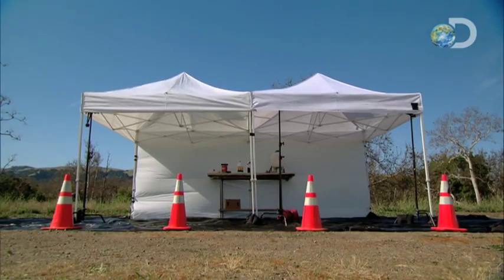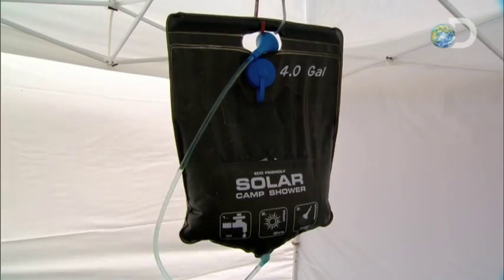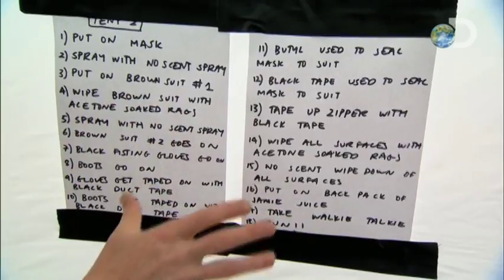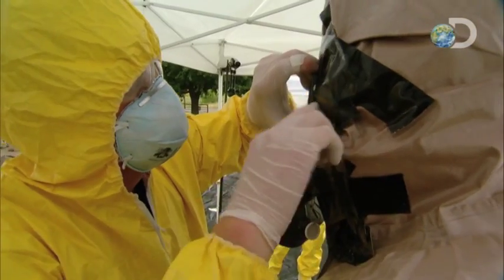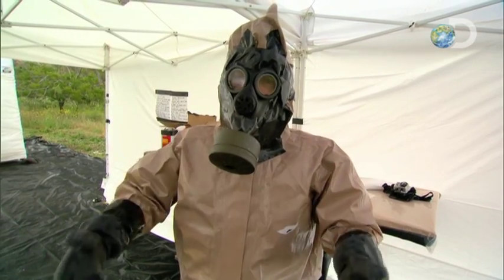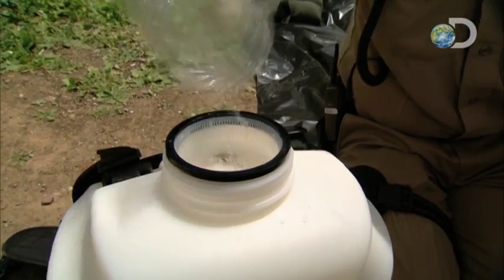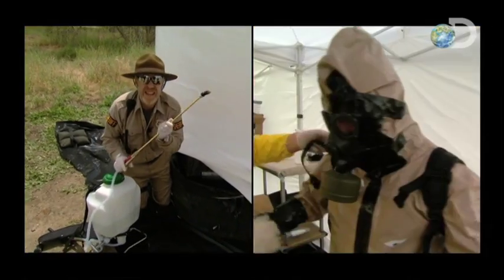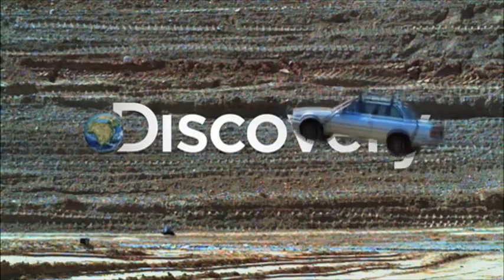MythBusters - Scent of a Hyneman | Hair of the Dog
Tune in to ALL NEW episodes of MythBusters, Wednesdays at 9PM e/p, only on Discovery! Busting is Beautiful!

Witness the elaborate lengths to which Jamie Hyneman went in his attempt to outwit a bloodhound.